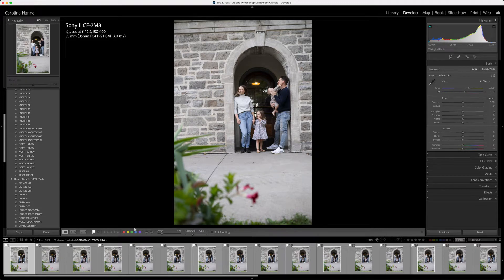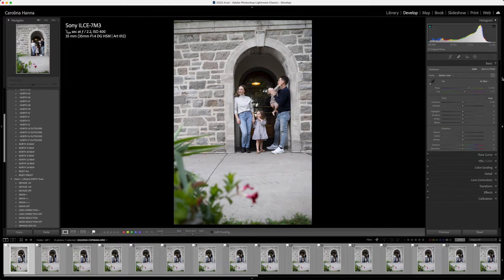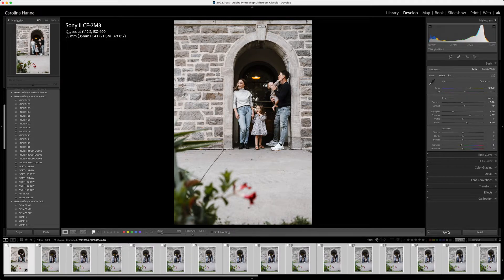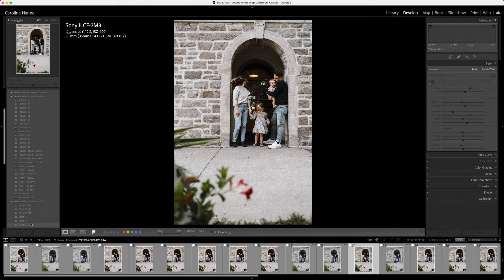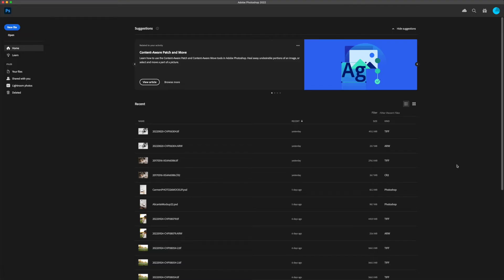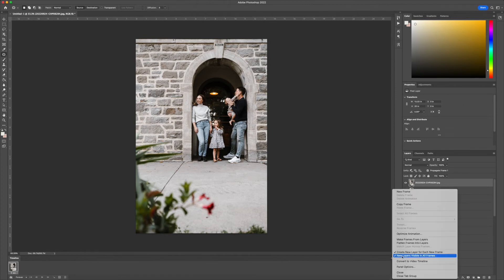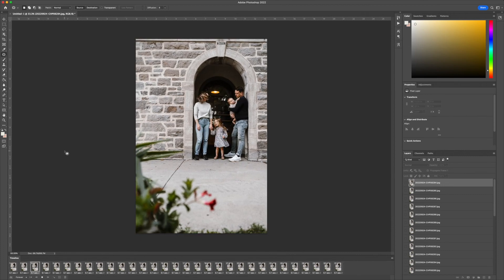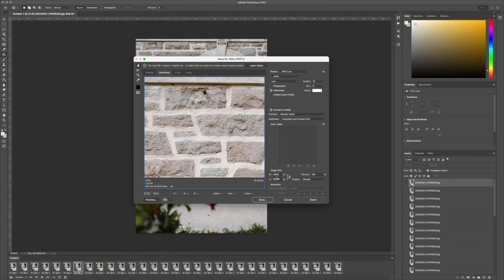HOW TO MAKE A GIF TUTORIAL LR and PHOTOSHOP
How to make a GIF quickly using Lightroom and Photoshop!  Find the full step by step on the blog: